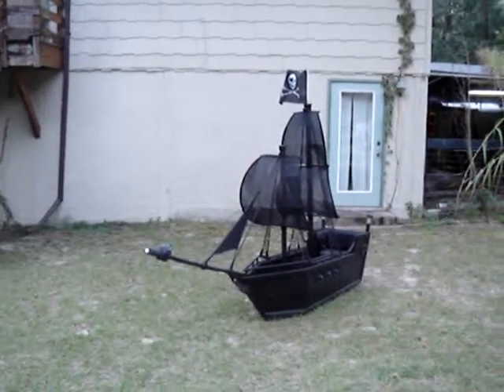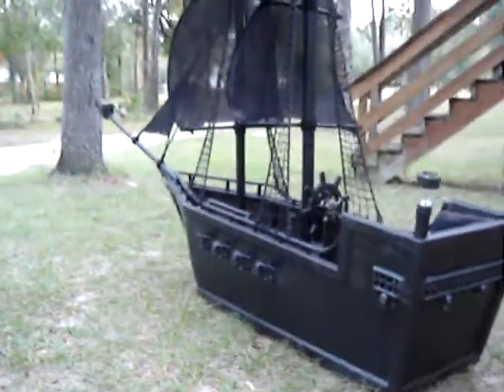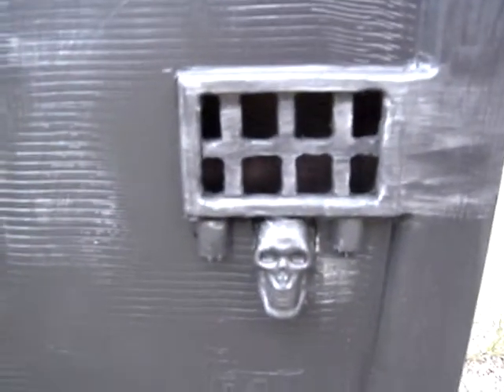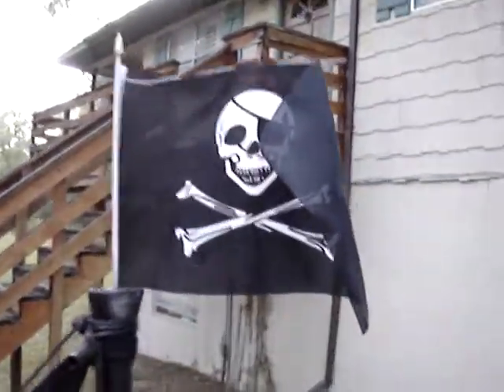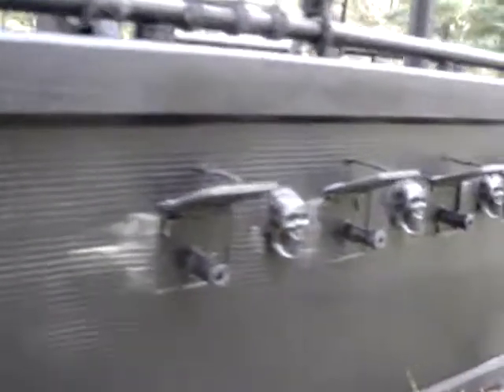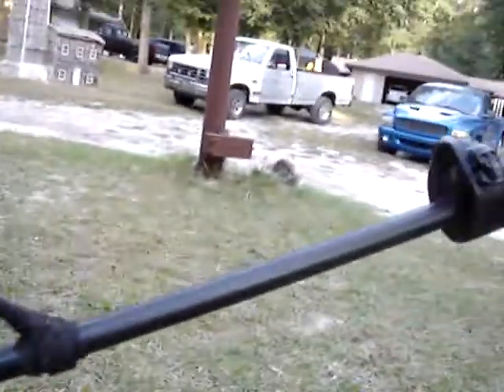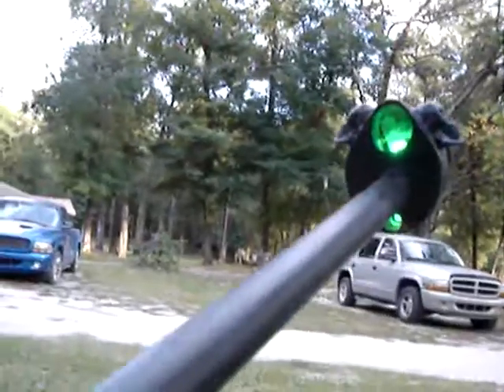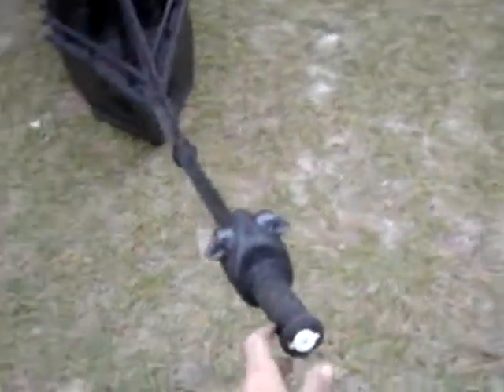the black pearl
Halloween 2010 our family went trick or treating as a family of pirates. This is the 'stroller' built to drag the kids around.